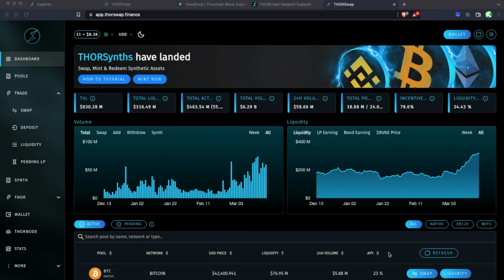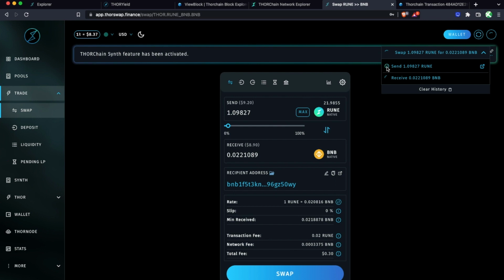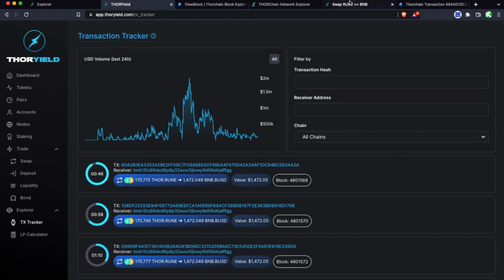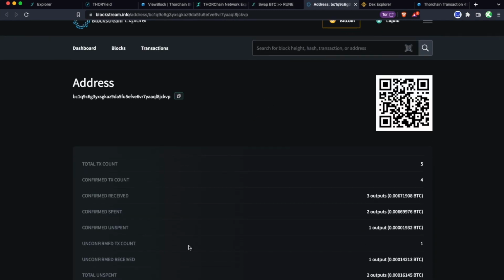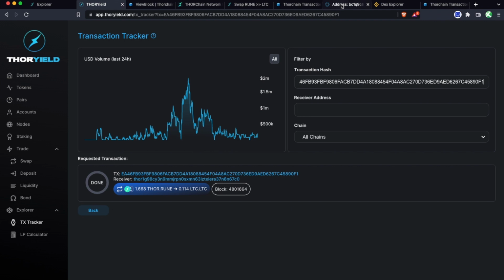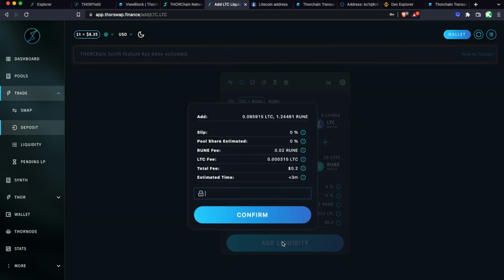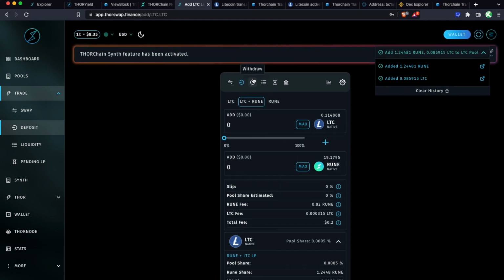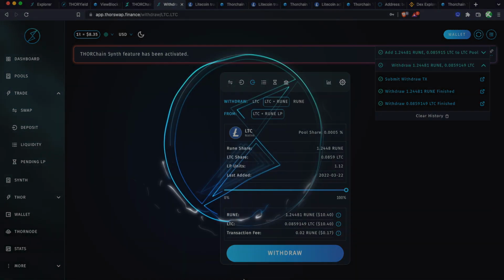How to Track Your THORSwap Transactions (Using THORYield.com and Block Explorers)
THORYield is a Yield Tracker powered by THORSwap.

With THORYield App you can track your Liquidity Pools on THORChain, your wallet balances and Staking Accounts easily. THORYield is also available for Android and iOS !